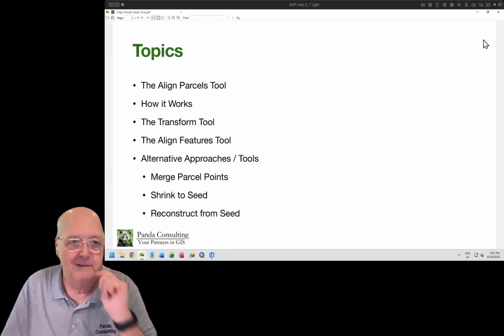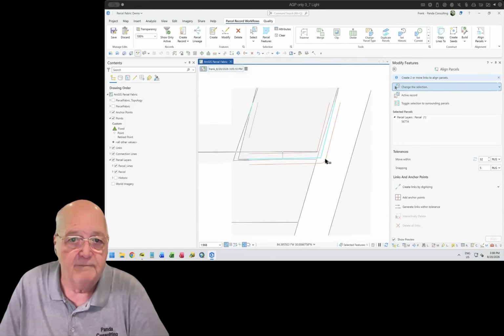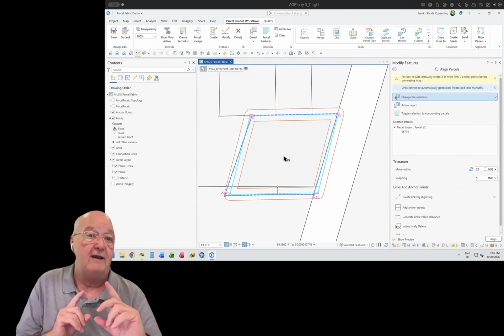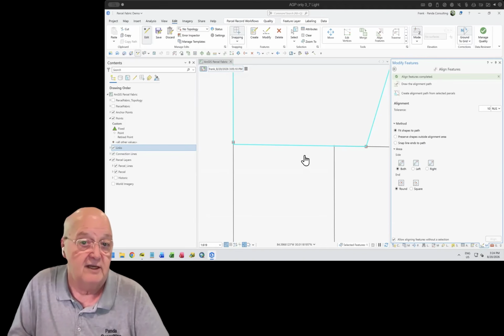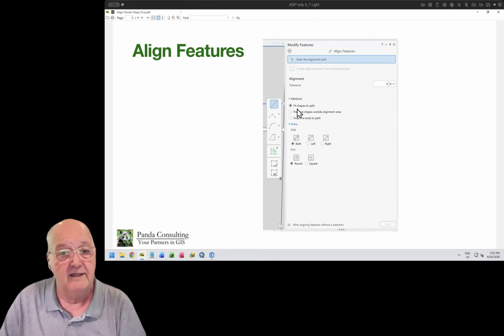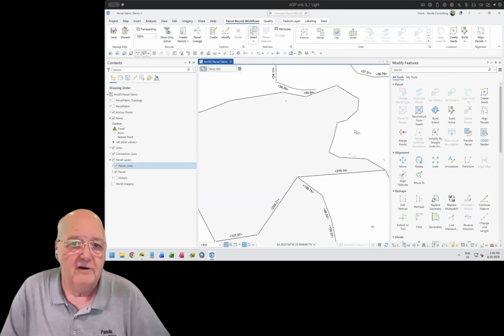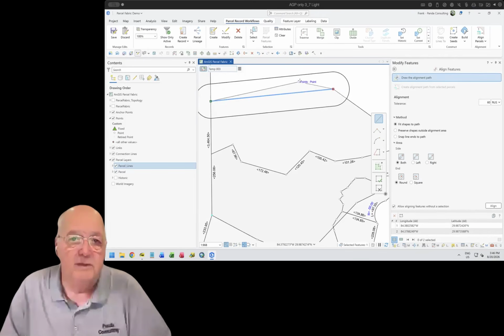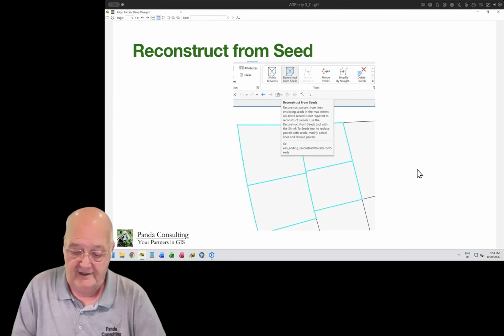Align Parcels Deep Dive - Aug 2026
The Align Parcel tool is one of the most powerful—and often least understood—editing capabilities within the ArcGIS Pro Parcel Fabric. This workshop provides a comprehensive exploration of how the tool can be used to accurately align parcels to authoritative reference data while preserving the integrity of the cadastral network. Participants will examine the underlying concepts that drive the alignment process, including transformation methods, control point selection, and the relationship between parcel geometry and survey accuracy. Through practical demonstrations and real-world examples, attendees will gain a clear understanding of when the Align Parcel tool is the appropriate solution and when other editing workflows may be more suitable.

Use the links below to skip forward to specific topics:

00:00 - Introduction
01:00 - Workshop Topics
01:45 - Align Parcels Tool
02:00 - Demonstration
18:00 - The Transform Tool
25:00 - The Align Features Tool
33:00 - Merge Points Tool
38:00 - Reconstruct from Seeds Tool
53:00 - Wrapup